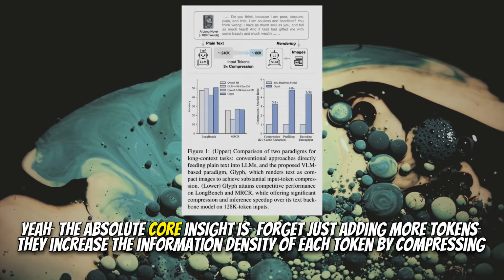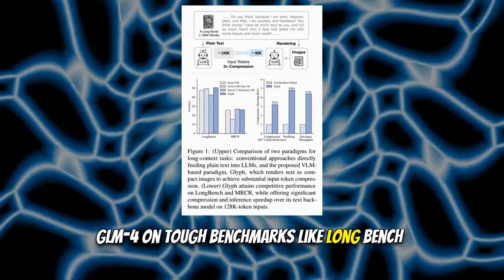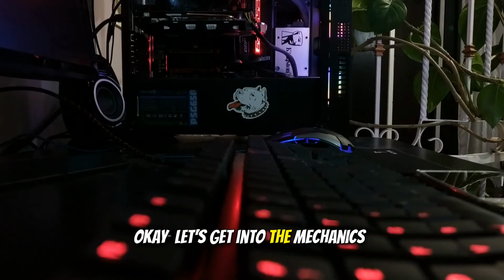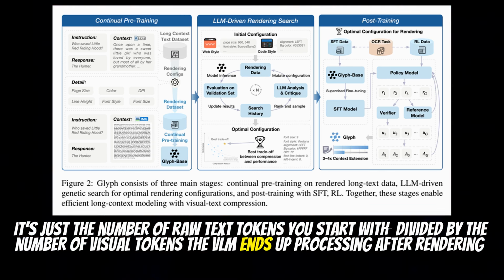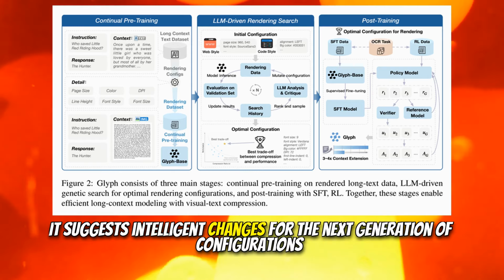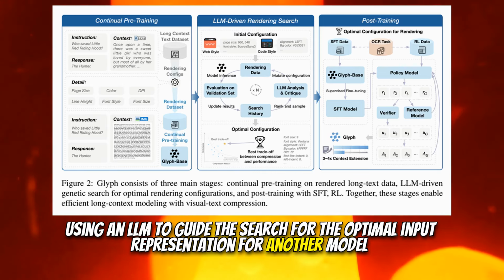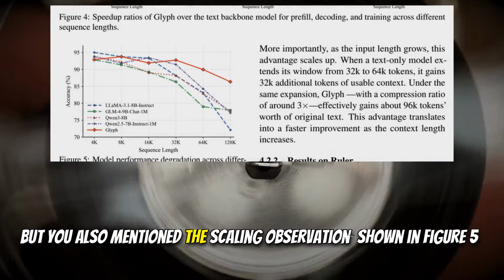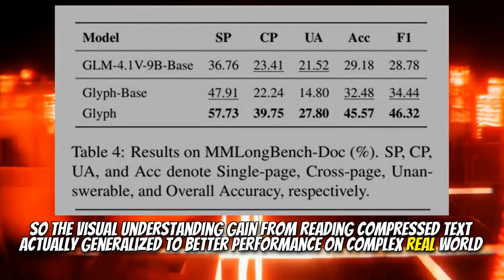Glyph: Scaling Context Windows via Visual-Text Compression (Oct 2025)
Title: Glyph: Scaling Context Windows via Visual-Text Compression (Oct 2025)

Summary:
Glyph introduces a novel framework to scale LLM context windows by compressing long texts into compact images processed by vision-language models (VLMs). This visual context scaling approach achieves 3-4x token compression, matching state-of-the-art LLM accuracy on long-context benchmarks while significantly speeding up inference (up to 4.8x faster prefilling, 4.4x decoding) and training (2x faster SFT). It uses an LLM-driven genetic search to optimize rendering configurations for balanced accuracy and compression, enabling a 128K-context VLM to handle 1M-token text tasks and enhancing real-world multimodal applications like document understanding.

Key Topics:
- Long-Context LLMs
- Visual-Text Compression
- Vision-Language Models (VLMs)
- Genetic Algorithms
- Document Understanding
- Computational Efficiency
- Multimodal AI

Chapters:
00:00 - Introduction to Glyph
00:36 - Glyph's Key Benefits
01:41 - LLM Context Window Limits
02:29 - Visual Compression: Core Idea
04:02 - Stage 1: Continual Pre-training
05:09 - Defining Compression Ratio
06:01 - Stage 2: LLM-Driven Search
07:46 - Stage 3: Post-Training Methods
09:18 - Analyzing Glyph's Performance
10:16 - Glyph's Scaling & Multimodal
11:47 - Glyph: Summary & Limitations
13:04 - Future: Adaptive Rendering